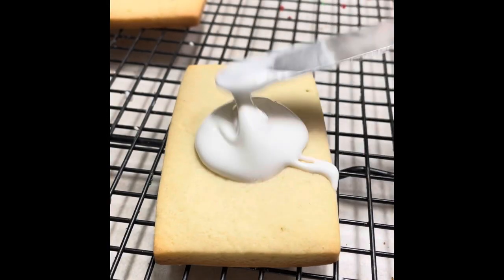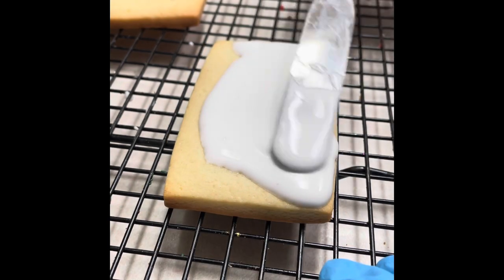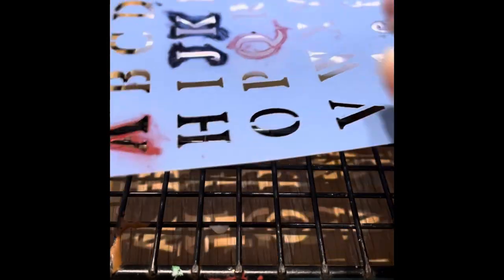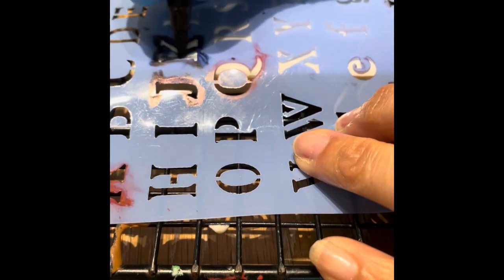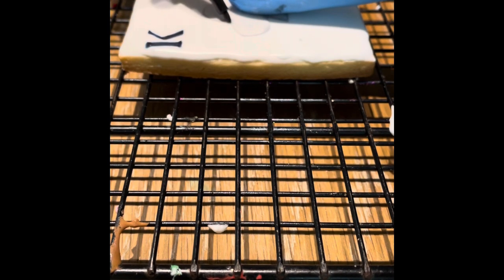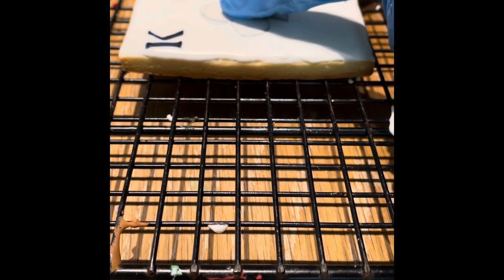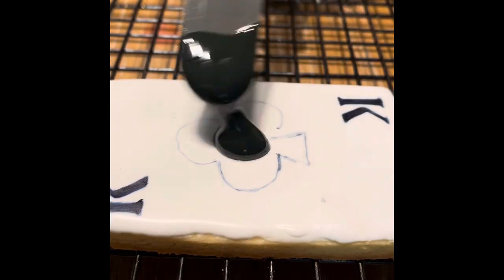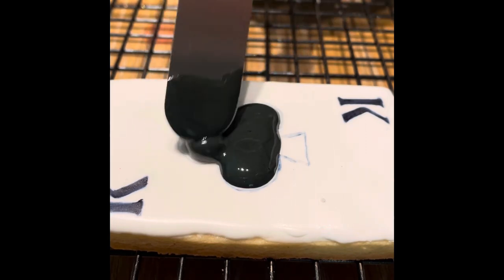Playing cards cookies shorts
Playing cards decorated cookies Shorts

In this video you will see ow to decorate a playing card cookie using royal icing.

Flexible Tripod

Edible markers

Meringue Powder

Confectioners Sugar

Dark chocolate

Baking sheets

New balance inserts

Fit flopballet flats

Fit. Flop sandals

New balance fresh foam shoes

Restorative Yoga Bolsters

Restorative yoga kit

Crafter glove

Breathing techniques book

Lavender oil

Muscle relaxer ointment

Ginger lemon tea

Camomile tea